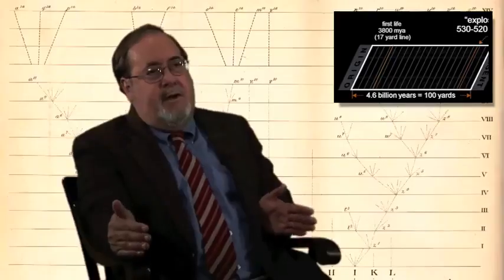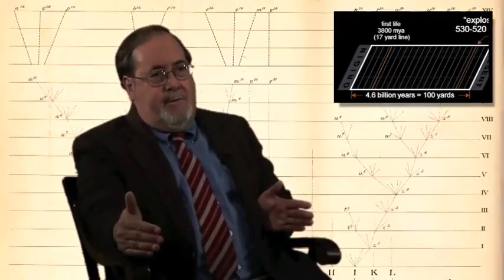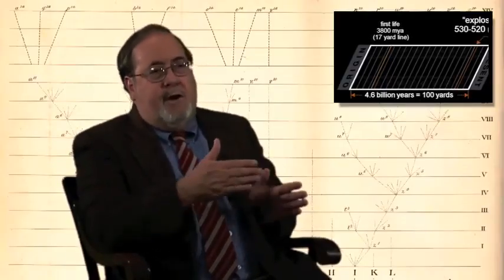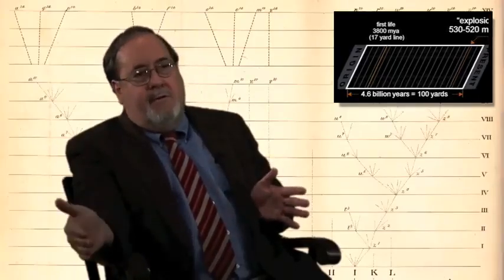Icons of Evolution 10th Anniversary Dr Jonathan Wells on Darwins Tree of Life